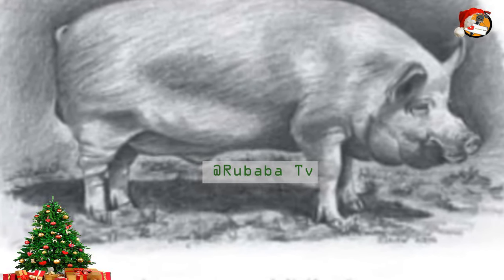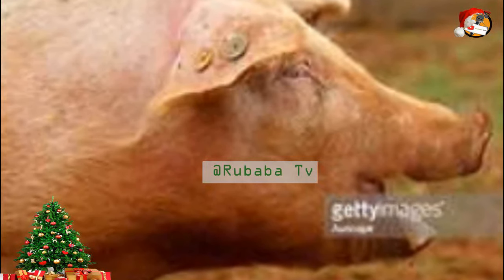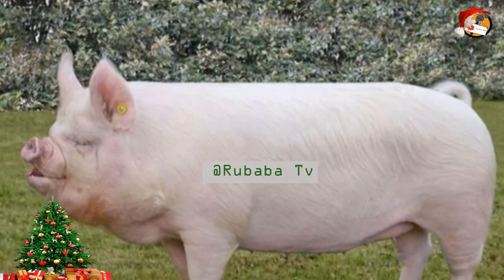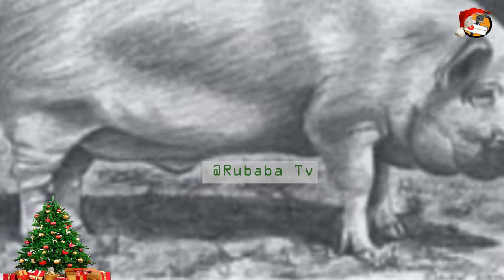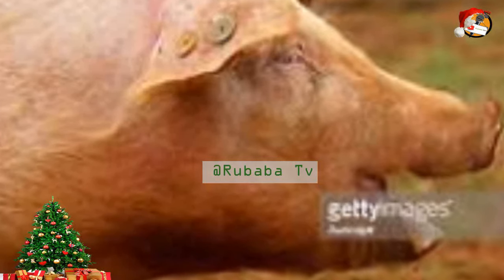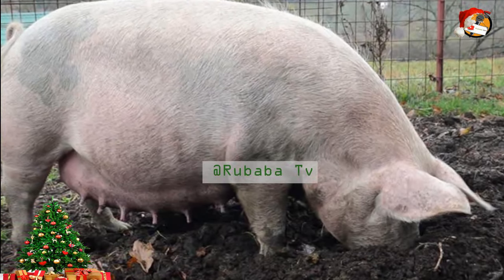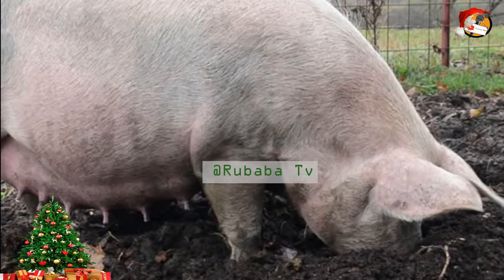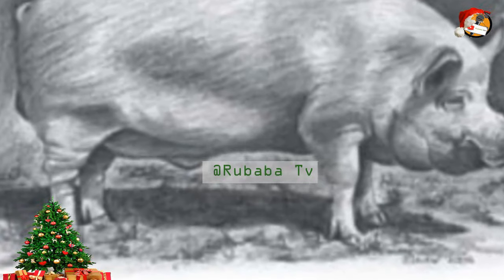FARM SCHOOL: "Large white" a largest pig breed Ever [ 250 Kg - 450 Kg ]